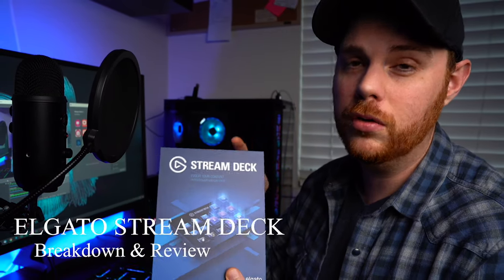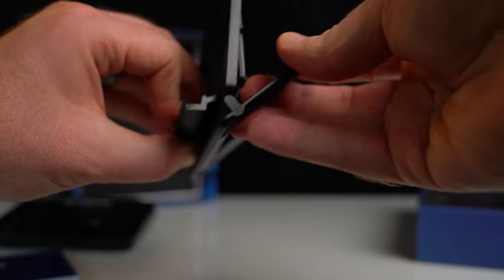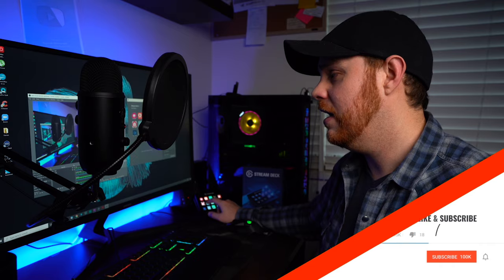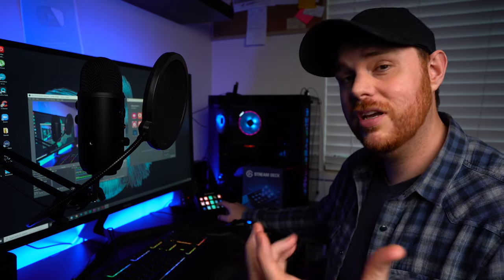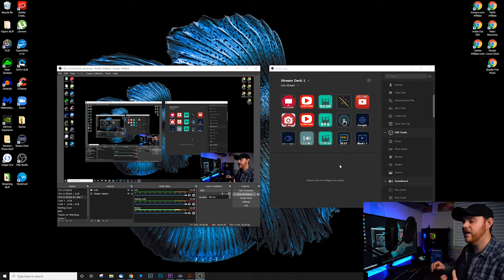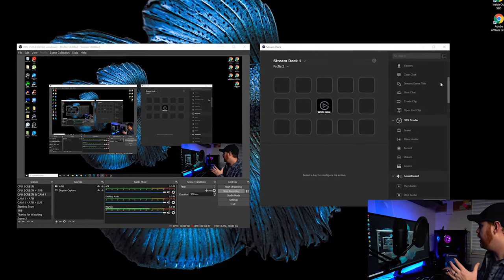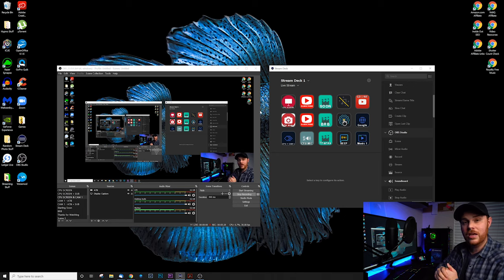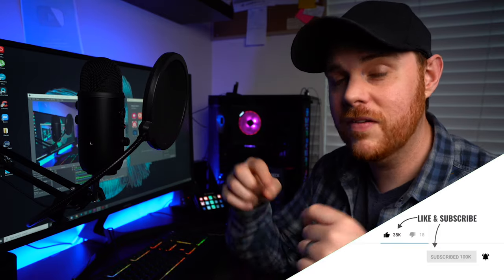Elgato Stream Deck 2020 Review - Should YOU buy it?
Reviewing my cool and convenient Elgato Stream Deck for live streaming and video making.
(15 Button)

My Gear & Tools:
Amazon.com